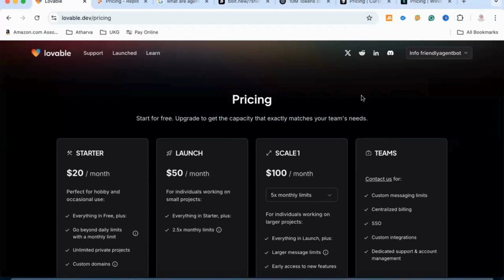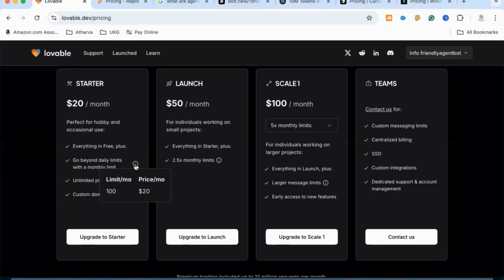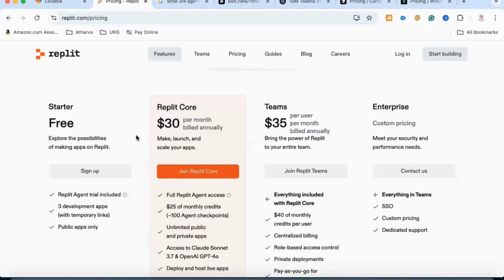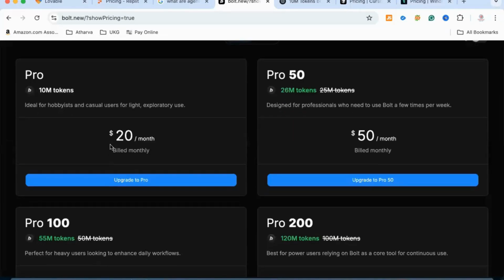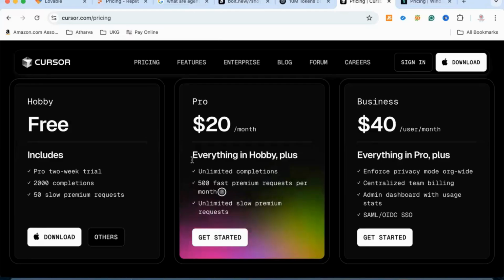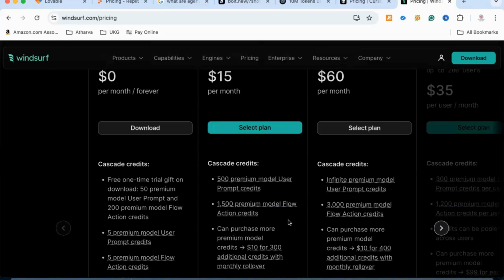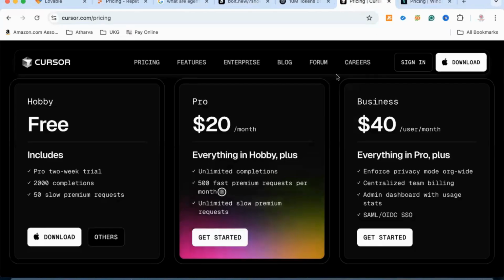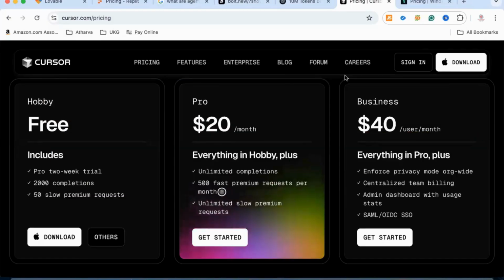🚫 STOP Wasting Money On AI Coding Tools Like Lovable.dev, Replit, and Bolt!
If you're a developer or aspiring coder tired of overpriced, limited AI tools, this video is for you. In this eye-opening comparison, we break down why developer-friendly tools like Cursor are a game-changer compared to no-code/low-code platforms like Lovable.dev, Replit Ghostwriter, and Bolt.new.
💻 Learn how Cursor AI offers real-time AI coding assistance, full GitHub integration, powerful debugging, and actual productivity boosts — without the limitations of no-code gimmicks or token-based pricing.
🧠 Whether you're building complex apps, learning to code, or looking for a smarter way to use AI for software development, this video reveals how to save money and get better results by using the right tools.
🔍 Topics Covered:
Why Cursor AI outperforms Lovable, Replit, and Bolt
Token traps and pricing breakdown
Best tools for serious developers in 2025

📌 Don't waste another dollar — watch now and upgrade your dev stack!